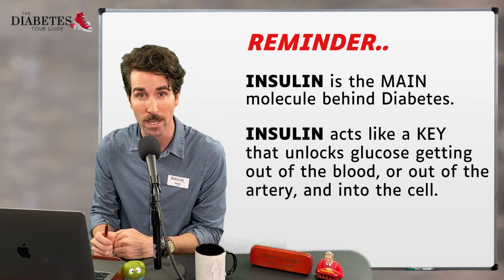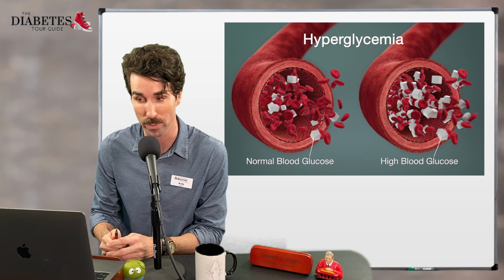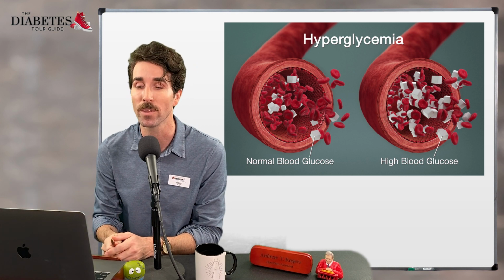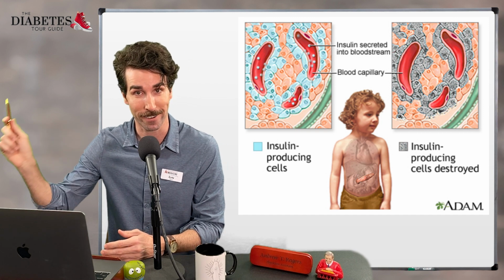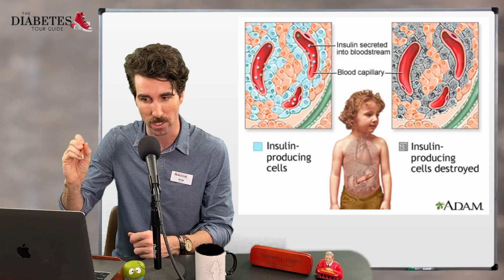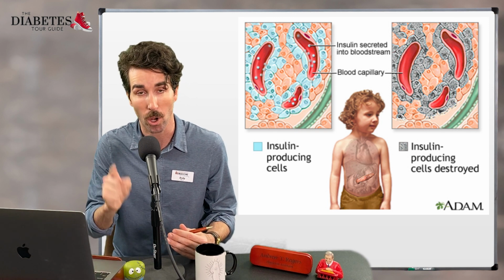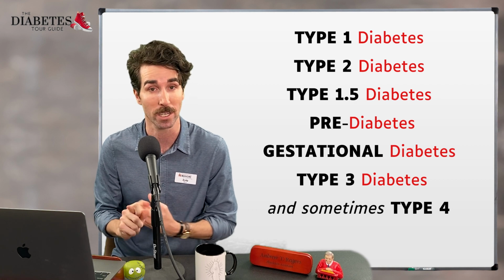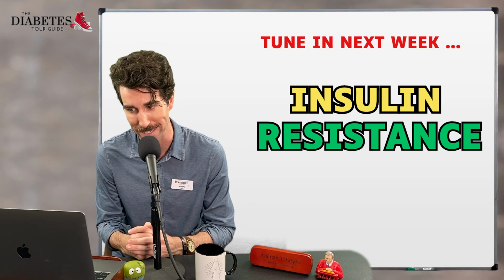Insulin Deficiency I Ep 002 I The Diabetes Tour Guide with host Andy Rogers, PA-C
In this episode of The Diabetes Tour Guide, Andy Rogers, PA-C goes over insulin deficiency.